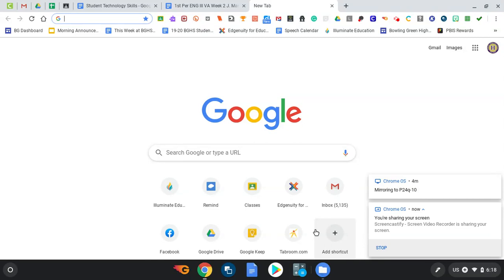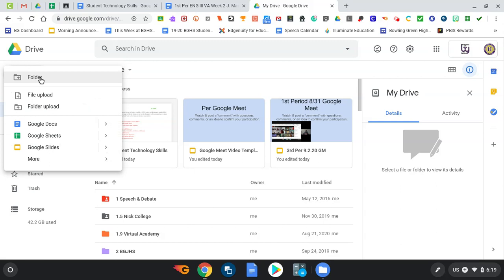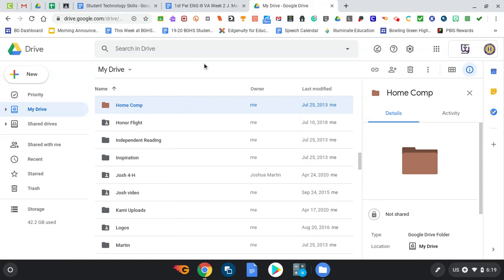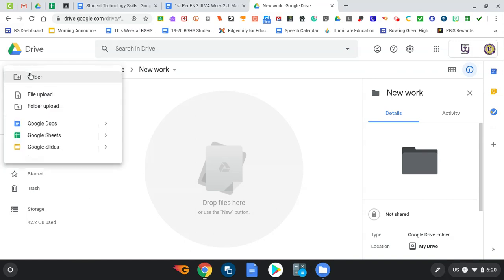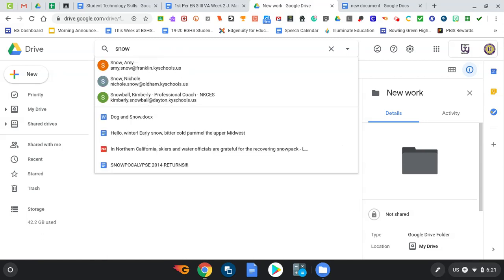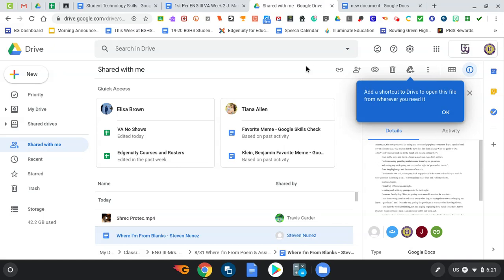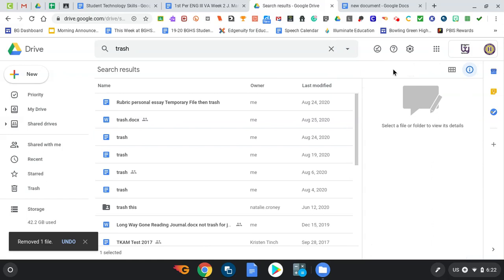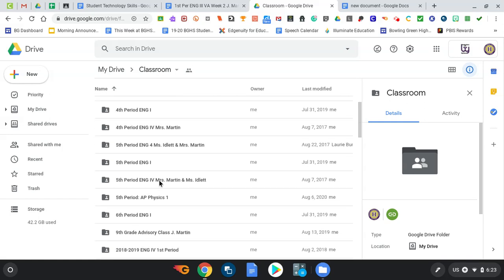Organize Your Google Drive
Tips & Tricks to organize your Google Drive